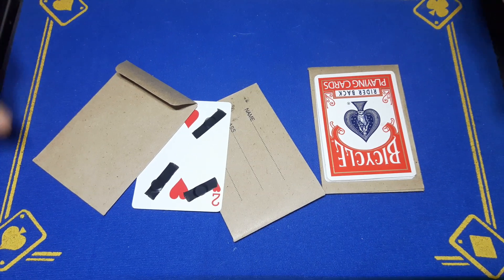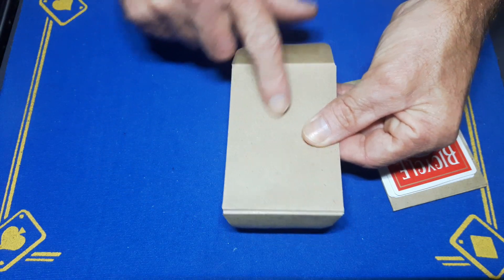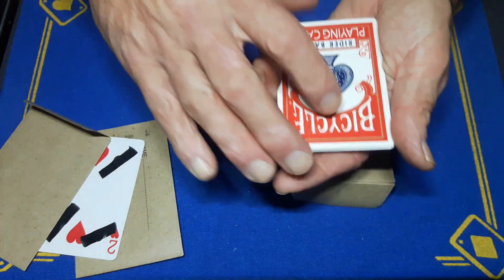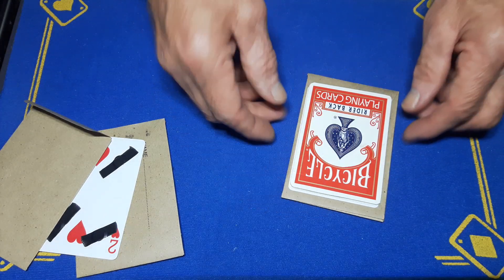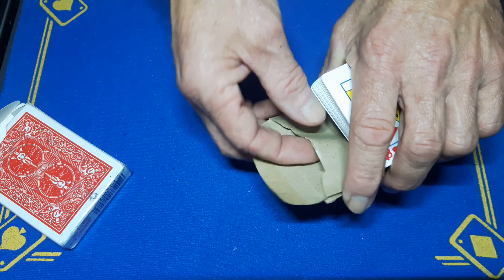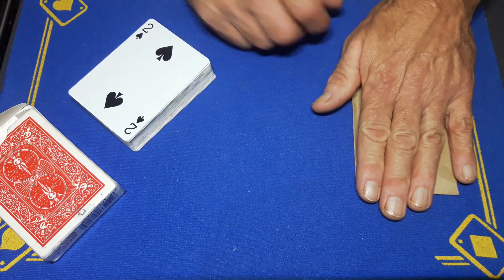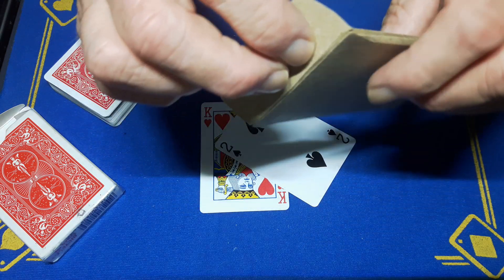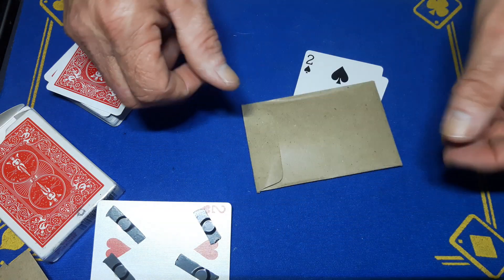Amazing switch wallet gimmick revealed/card tricks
roughing stick

(gaffed10)